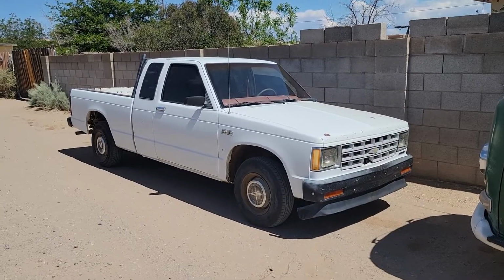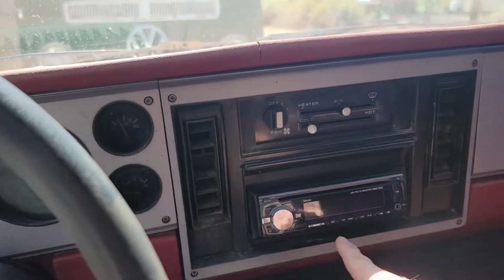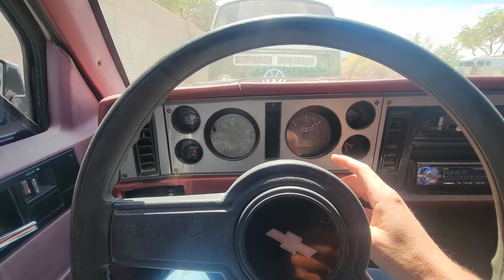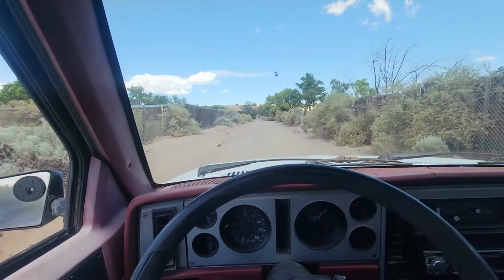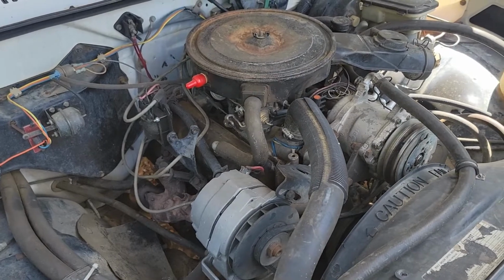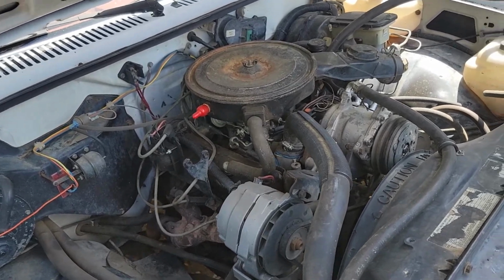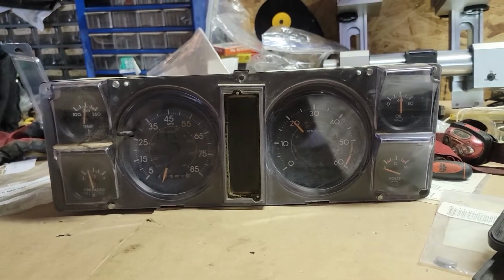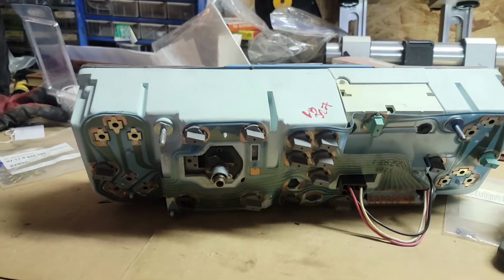I bought a 1984 Chevrolet S10 Ext Cab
Well we decided we need to get a bit more of a reliable vehicle besides the bus, so I picked up this 1984 Chevrolet S10 Ext cab with a 2.8 V6.
Lets check it out.